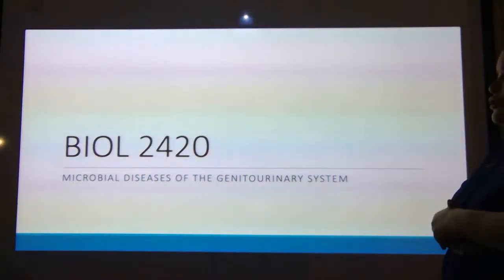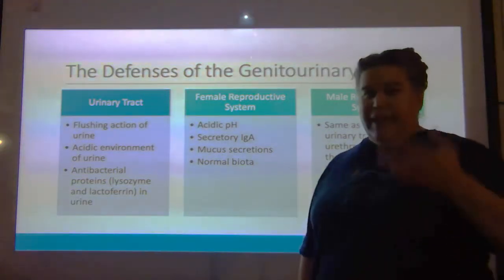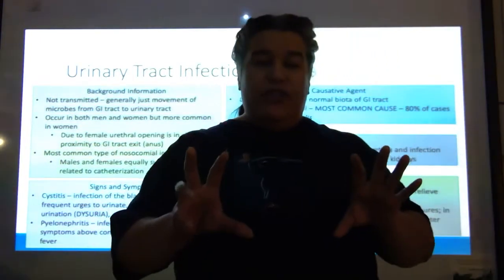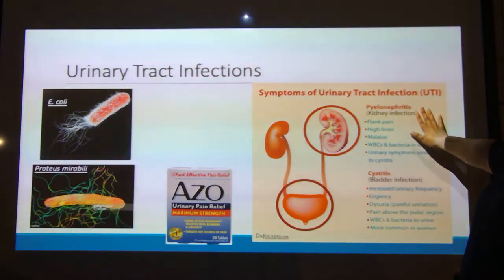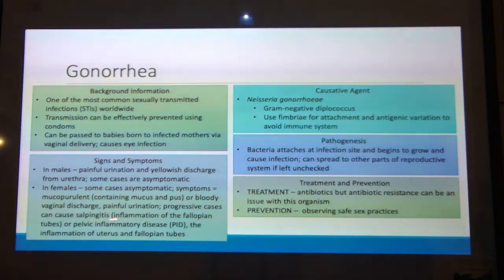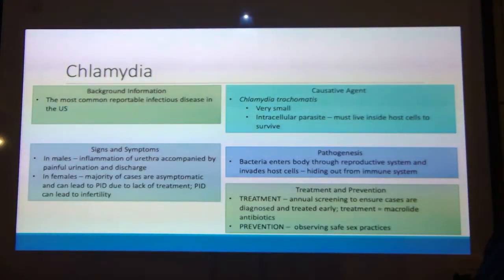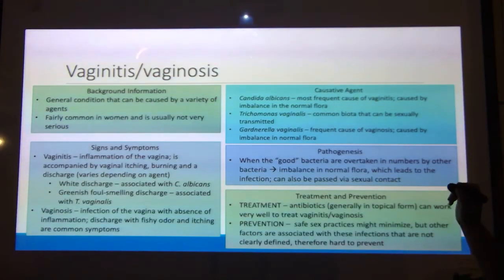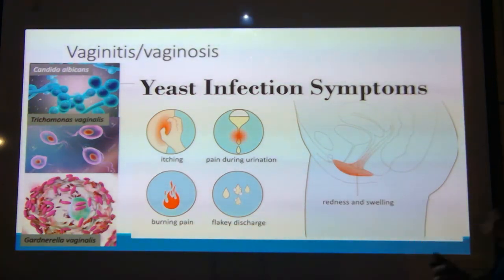Chapter 21 Micro diseases of the Genitourinary system Part 1